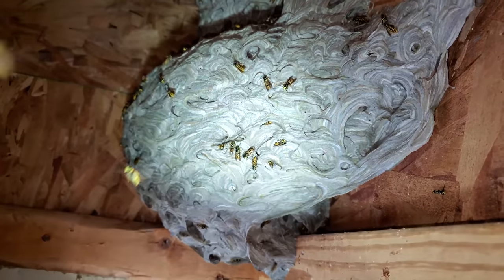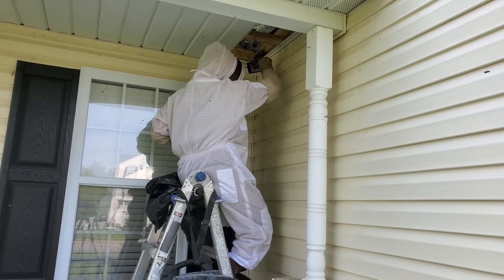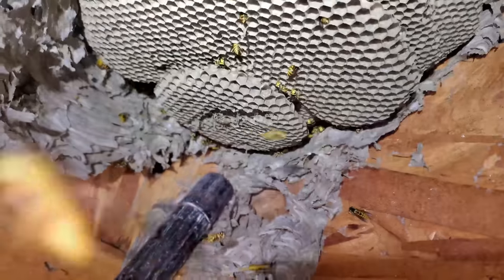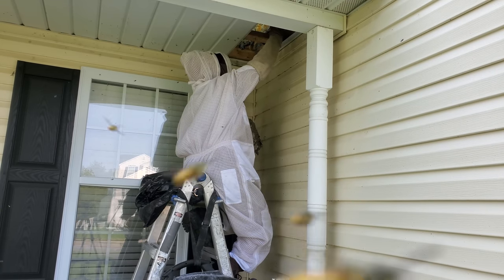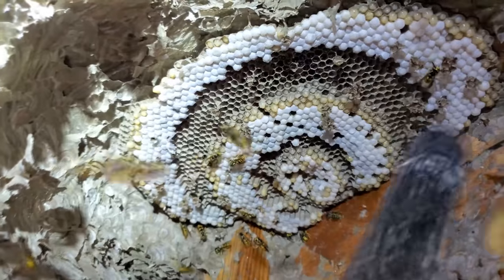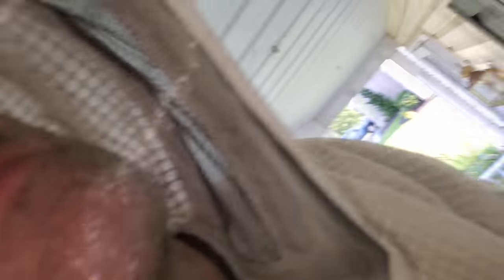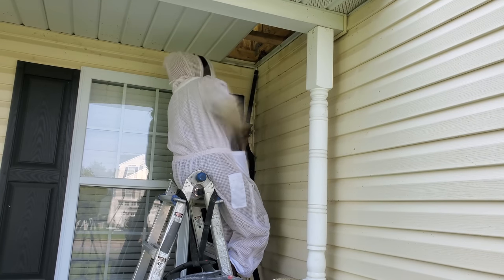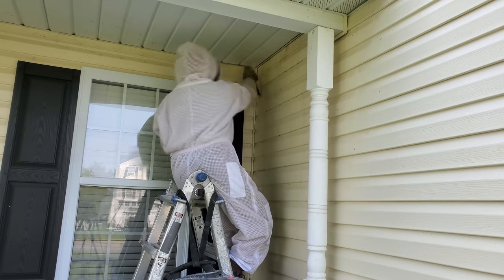HUGE Yellow Jacket Wasp Nest INFESTATION | Wasp Nest Removal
This Yellow Jackets Nest was in someone's home, swarming around their front door. This nest house over 2000 wasps! As the wasps swarmed me, I took the nest apart and bagged it up. Once getting it home, I put it in my refrigerator to put the wasps into a state of suspended animation, and then they would die from the cold. The nest was then taken outside and fed to my chickens!